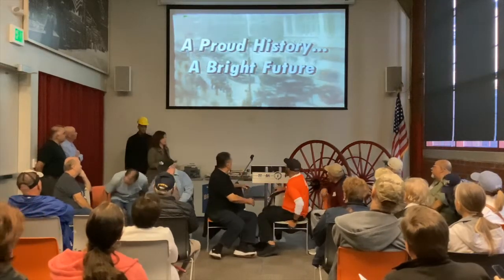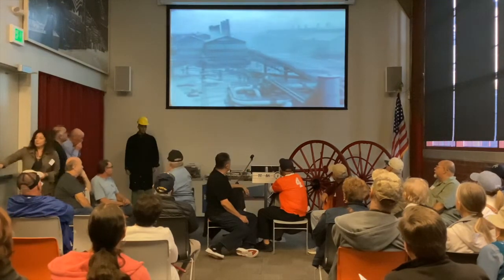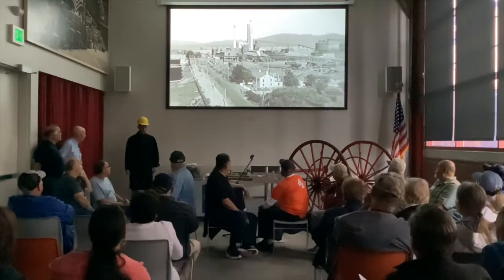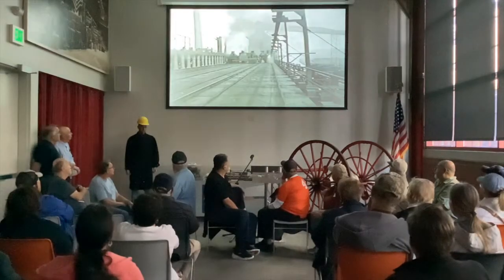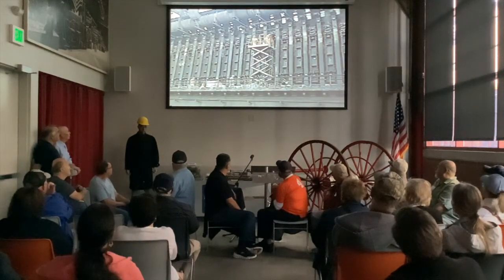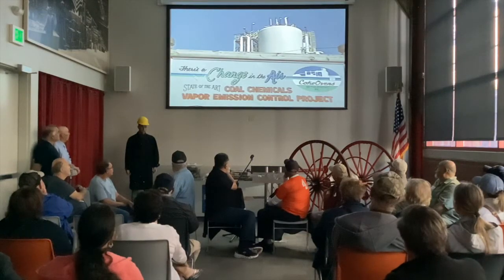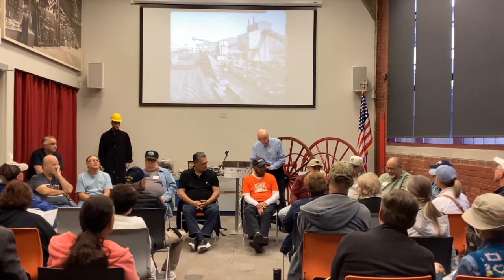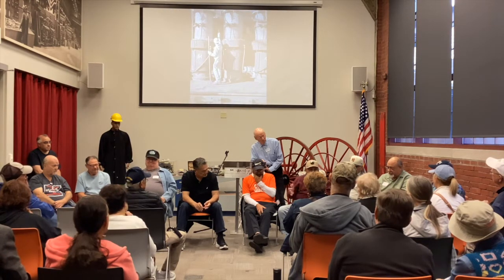Where Steelmaking Began - A Conversation with Coke Oven Employees | Steel Weekend 2023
On March 28, 1998, the Coke Oven Division ceased operations, being the last of the Bethlehem Plant primary operations to close. Located on 160 acres, between Hellertown and Bethlehem, the Coke plant employed over 500 people at the height of production.

Former Coke Oven employees gathered for a conversation and to share their experiences at Steel Weekend 2023 at the National Museum of Industrial History in Bethlehem, PA.